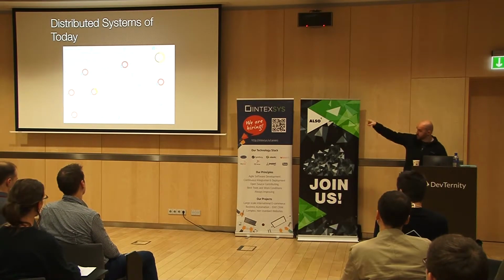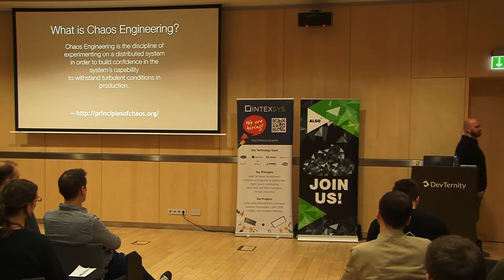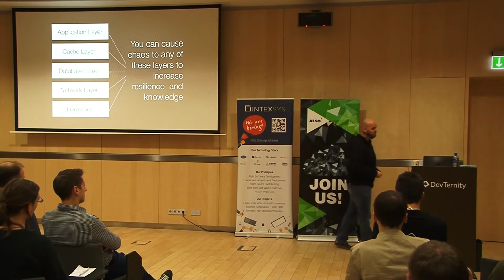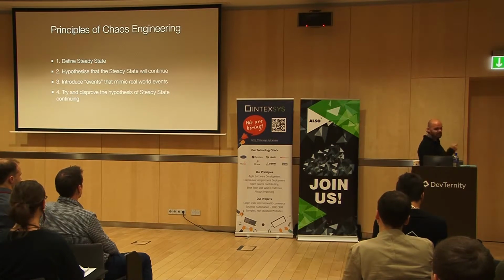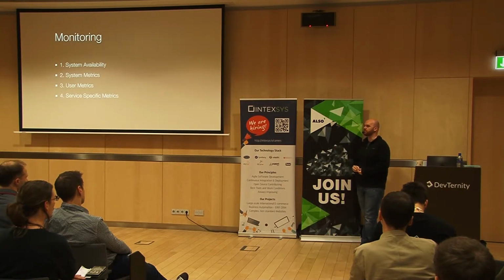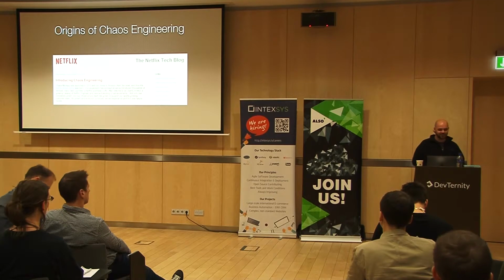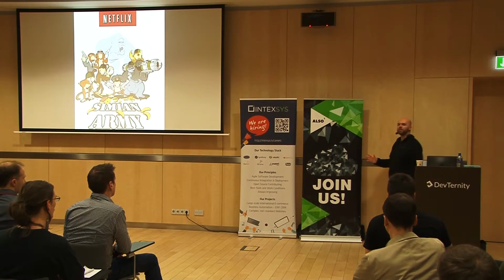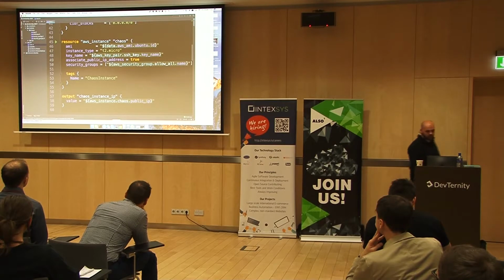🚀 An Introduction to Chaos Engineering (Paul Stack)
🗓️ Upcoming developer events Chaos Engineering is a methodology that experiments on a distributed system in order to build confidence that the system will work well in production. Essentially, we experiment by trying to break our system to uncover system weakness. In this talk, Paul will cover the basics of Chaos Engineer, give some case studies of companies that currently do this in production and give an introduction to some of the open source toolings that currently exists so that you can maybe try this at your company. Paul will also show that, by following good infrastructure management practices, that you can recover and scale the system when necessary, easily!